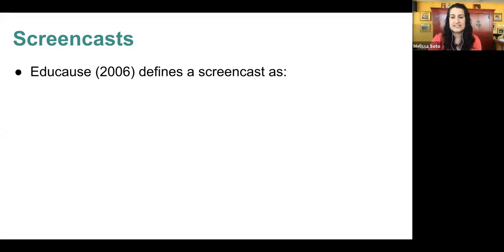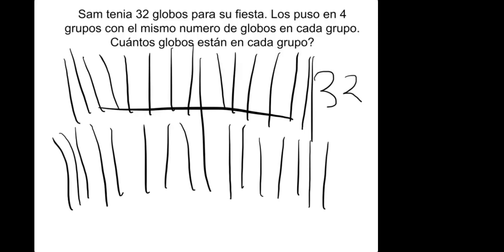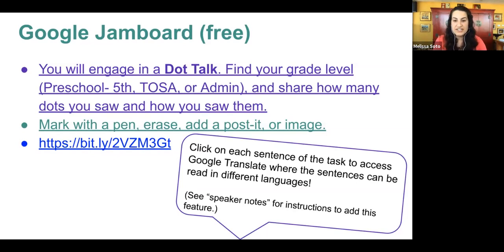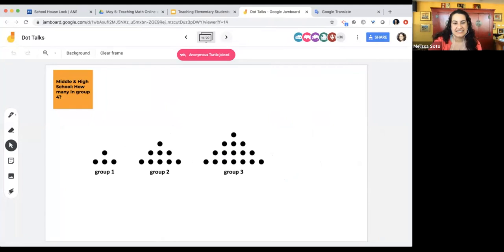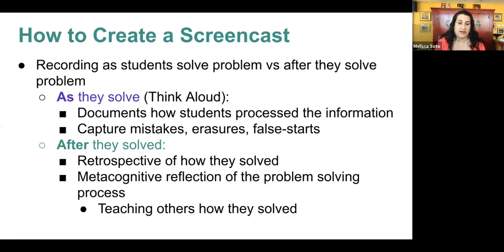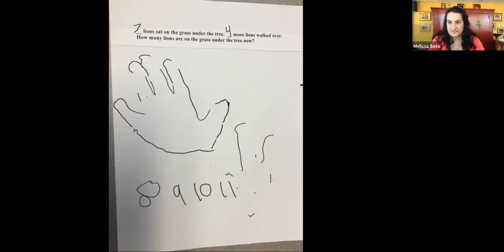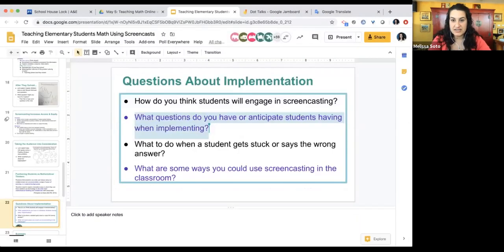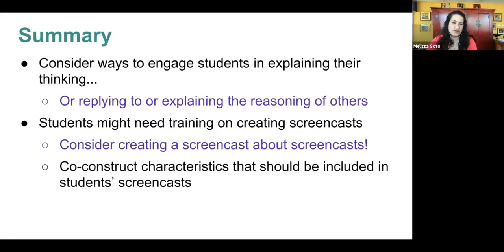Teaching Elementary Students Math Online with Screencasts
In this session, we will consider ways to communicate with students and engage them in meaningful mathematical experiences while teaching online. Our focus will be on screencasts as a way for teachers to communicate asynchronously with students and students to create their representations of conceptual understandings with the teacher and other students. These artifacts create learning objects that can be reviewed and assessed as a continuous feedback loop. The facilitator has been working with screencasting for the last 8 years and will share various findings from using screencasts with elementary students.